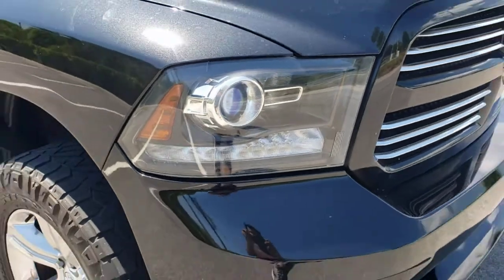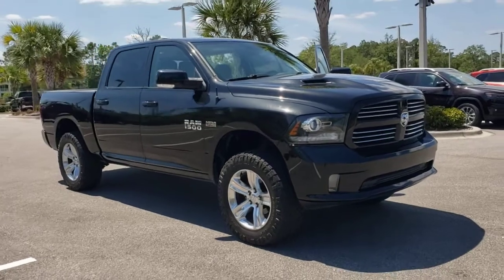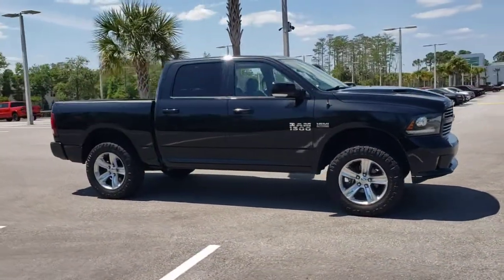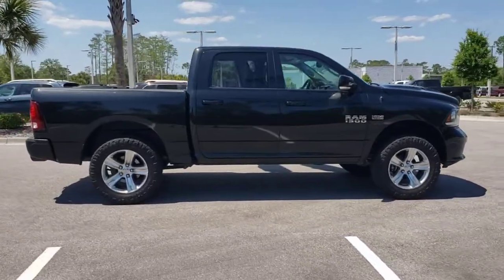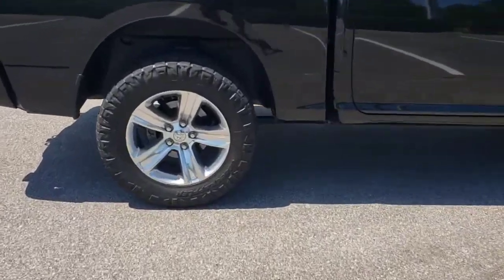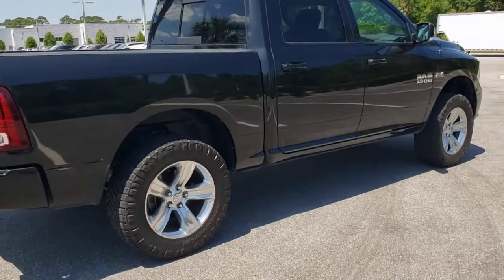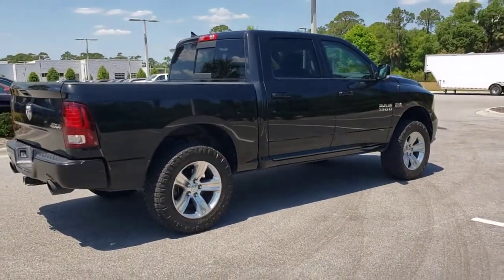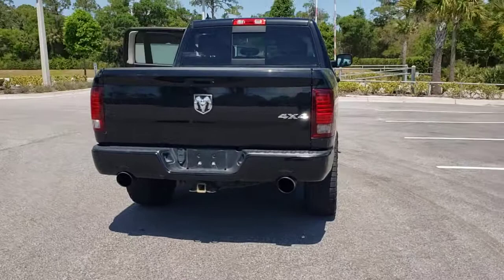2017 Ram 1500 New Smyrna Beach, Port Orange, Daytona Beach, Deltona, Sanford, FL G531241A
Brilliant Black Crystal Pearlcoat Used 2017 Ram 1500 available in New Smyrna Beach, Florida at New Smyrna Chrysler. Servicing the Port Orange, Daytona Beach, Deltona, Sanford, FL area.

CARFAX One-Owner. Clean CARFAX. Brilliant Black Crystal Pearlcoat 2017 Ram 1500 Sport 4WD 8-Speed Automatic HEMI 5.7L V8 Multi Displacement VVT **Serviced Here**, Backup Camera, Bluetooth, 20 x 9 Polished Aluminum Wheels, 3.21 Rear Axle Ratio, 9 Alpine Speakers w/Subwoofer, Auto High Beam Headlamp Control, Class IV Receiver Hitch, Convenience Group, Dual Rear Exhaust w/Bright Tips, Heated Seats & Wheel Group, Keyless Enter-N-Go, ParkView Rear Back-Up Camera, Premium Sound Group, Quick Order Package 26L Sport, Radio: Uconnect 3C w/8.4 Display, Rain Sensitive Windshield Wipers, Remote Proximity Keyless Entry, Sport Performance Hood.Recent Arrival!
CONVENIENCE GROUP  -inc: Keyless Go  Remote Proximity Keyless Entry  Auto High Beam Headlamp Control  Rain Sensitive Windshield Wipers,TRANSMISSION: 8-SPEED AUTOMATIC (8HP70),CLASS IV RECEIVER HITCH,TIRES: P275/60R20 OWL AS  (STD),SPORT PERFORMANCE HOOD,WHEELS: 20 X 9 POLISHED ALUMINUM  (STD),MANUFACTURER'S STATEMENT OF ORIGIN,ENGINE: 5.7L V8 HEMI MDS VVT  -inc: Engine Oil Heat Exchanger,PREMIUM SOUND GROUP  -inc: 9 Alpine Speakers w/Subwoofer,BRILLIANT BLACK CRYSTAL PEARLCOAT,QUICK ORDER PACKAGE 26L SPORT  -inc: Engine: 5.7L V8 HEMI MDS VVT  Transmission: 8-Speed Automatic (8HP70)  Dual Rear Exhaust w/Bright Tips,BLACK  CLOTH BUCKET SEATS,3.21 REAR AXLE RATIO  (STD),Four Wheel Drive,Power Steering,ABS,4-Wheel Disc Brakes,Brake Assist,Aluminum Wheels,Tires - Front All-Season,Tires - Rear All-Season,Conventional Spare Tire,Heated Mirrors,Power Mirror(s),Integrated Turn Signal Mirrors,Power Folding Mirrors,Intermittent Wipers,Variable Speed Intermittent Wipers,Privacy Glass,Power Door Locks,Automatic Headlights,Fog Lamps,AM/FM Stereo,Satellite Radio,Bluetooth Connection,Requires Subscription,Steering Wheel Audio Controls,Satellite Radio,Requires Subscription,MP3 Player,Auxiliary Audio Input,Heated Front Seat(s),Power Driver Seat,Adjustable Steering Wheel,Trip Computer,Power Windows,Driver Adjustable Lumbar,Pass-Through Rear Seat,Rear Bench Seat,Leather Steering Wheel,Heated Steering Wheel,Keyless Entry,Power Door Locks,Universal Garage Door Opener,Cruise Control,Climate Control,Multi-Zone A/C,A/C,Cloth Seats,Bucket Seats,Auto-Dimming Rearview Mirror,Driver Vanity Mirror,Passenger Vanity Mirror,Driver Illuminated Vanity Mirror,Passenger Illuminated Visor Mirror,Floor Mats,Remote Engine Start,Remote Engine Start,Telematics,WiFi Hotspot,Smart Device Integration,Requires Subscription,Bluetooth Connection,Auxiliary Audio Input,MP3 Player,Auxiliary Audio Input,Adjustable Pedals,Power Door Locks,Power Windows,Trip Computer,Power Driver Seat,Engine Immobilizer,Traction Control,Stability Control,Traction Control,Front Side Air Bag,Tire Pressure Monitor,Driver Air Bag,Passenger Air Bag,Passenger Air Bag Sensor,Front Head Air Bag,Rear Head Air Bag,Child Safety Locks,Back-Up Camera,Convenience Group,Heated Seats & Wheel Group,Premium Sound Group,Quick Order Package 26L Sport,6 Speakers,9 Alpine Speakers w/Subwoofer,AM/FM radio,Audio Jack Input for Mobile Devices,GPS Antenna Input,Media Hub (USB,AUX),Radio data system,Radio: Uconnect 3C w/8.4 Display,Remote USB Port,SIRIUSXM Satellite Radio,Air Conditioning,Automatic temperature control,Front dual zone A/C,Power driver seat,Power Lumbar Adjust,Power steering,Power windows,Rear 60/40 Split Folding Seat,Remote keyless entry,Steering wheel mounted audio controls,Tip Start,Traction control,4-Wheel Disc Brakes,ABS brakes,Dual front impact airbags,Dual front side impact airbags,Emergency communication system: Uconnect Access,Front anti-roll bar,Front wheel independent suspension,Low tire pressure warning,Occupant sensing airbag,Overhead airbag,Rear anti-roll bar,Remote Proximity Keyless Entry,Brake assist,Electronic Stability Control,ParkView Rear Back-Up Camera,Delay-off headlights,Front fog lights,Fully automatic headlights,Dual Rear Exhaust w/Bright Tips,Keyless Enter-N-Go,Panic alarm,Speed control,Heavy-Duty Engine Cooling,Next Generation Engine Controller,Active Grille Shutters,Auto High Beam Headlamp Control,Auto-dimming door mirrors,Bumpers: body-color,Electronic Shift,Heated door mirrors,Power door mirrors,Rear step bumper,Sport Performance Hood,Turn signal indicator mirrors,115V Auxiliary Power Outlet,8.4 Touchscreen Display,Adjustable pedals,Auto-dimming Rear-View mirror,Bright Rotary Shifter,Compass,Driver door bin,Driver vanity mirror,Electronically Controlled Throttle,Folding Flat Load Fl